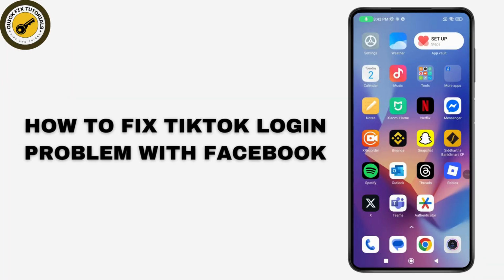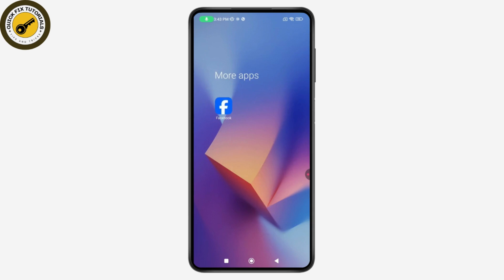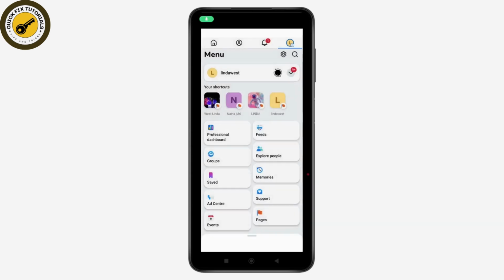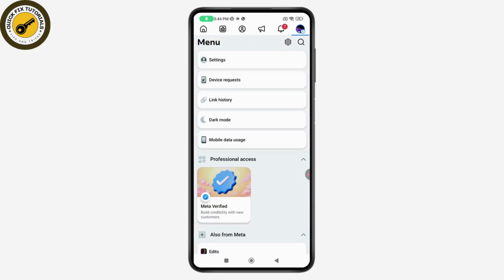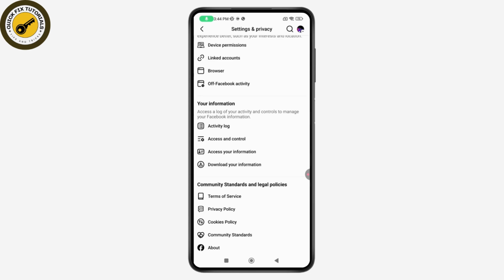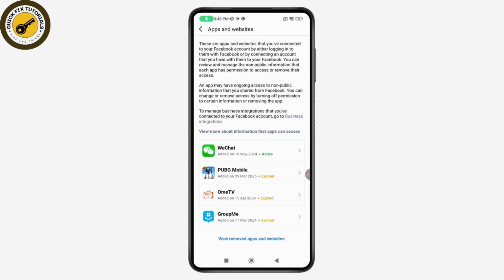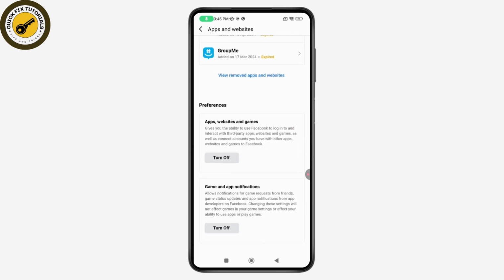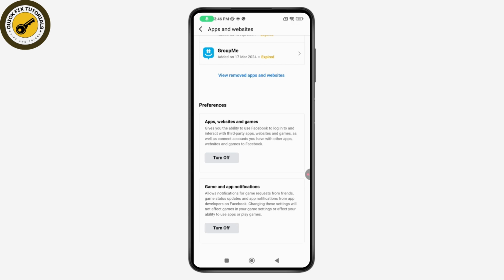How to Fix TikTok Login Problem with Facebook 2025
How to Fix TikTok Login Problem with Facebook

“How to fix TikTok login problem with Facebook” focuses on the exact areas shown in Facebook and TikTok where login permissions matter. The video highlights the Facebook sections for Apps and websites and game and app notifications, confirming that these preferences are enabled so TikTok can accept Facebook sign-in. After you fix TikTok login problem with Facebook, you can sign in smoothly, link your profile without repeated errors, and continue using features that depend on your Facebook connection. This is important because disabled preferences block third-party access; turning them on restores your ability to authenticate and keeps your account working as expected. The walkthrough stays inside the apps you already use and confirms where these options appear so you can verify they’re active and return to TikTok with a working Facebook login.

00:00 Introduction
00:10 How to Fix TikTok Login Problem with Facebook